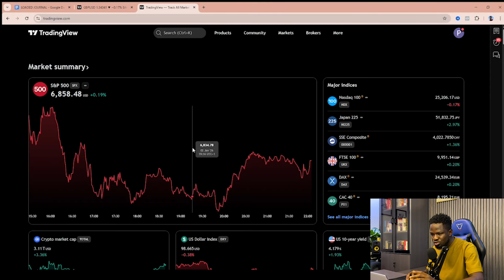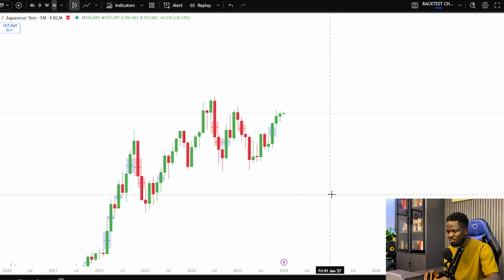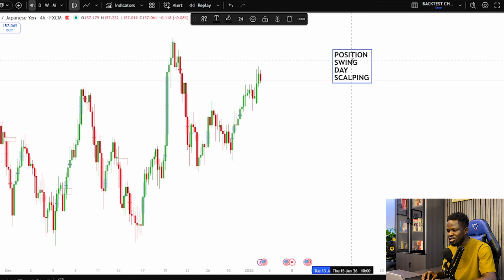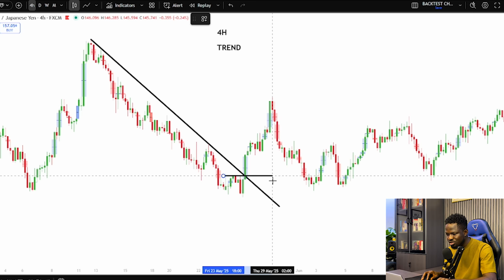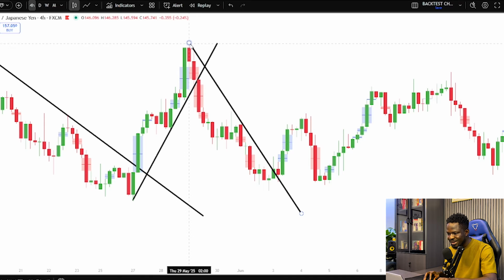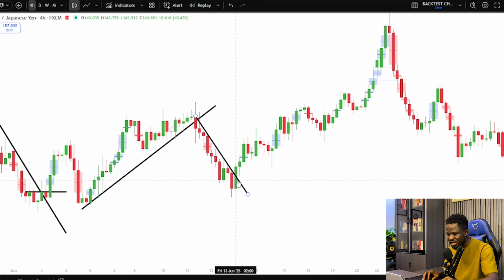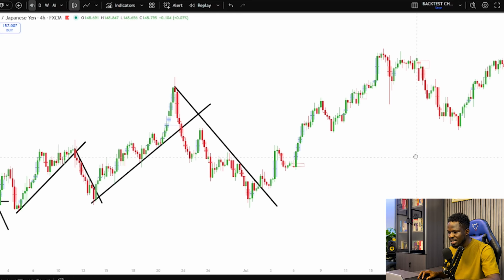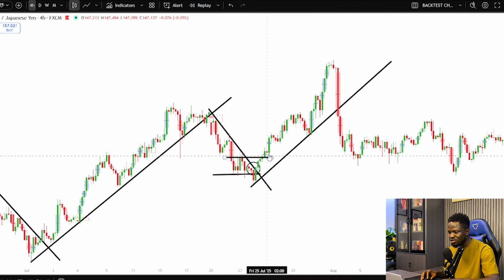The ONLY Simple Trendline Sniper Strategy for 2026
Want to master a simple trendline strategy and stop missing big moves in forex trading? In this video, I break down the best trendline sniper strategy for 2026, perfect for beginners, intermediate traders, and unprofitable traders looking to become consistently profitable. Learn how to identify trendlines, catch high-probability entries, avoid false breakouts, and improve your trading psychology.